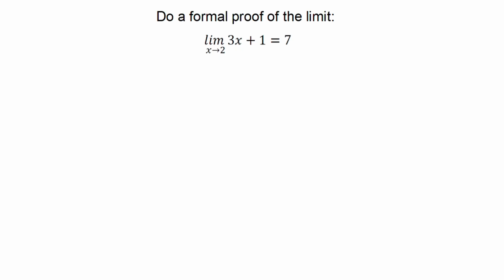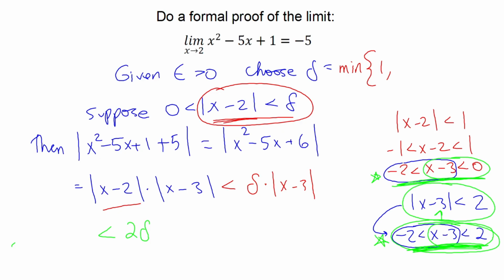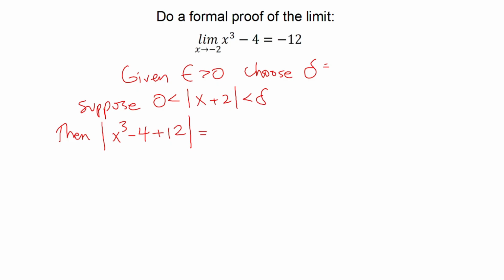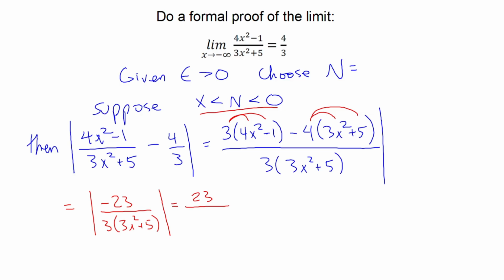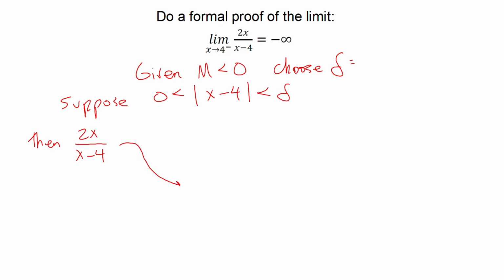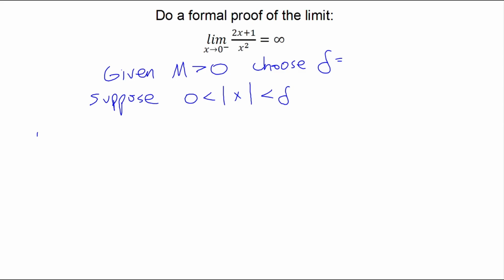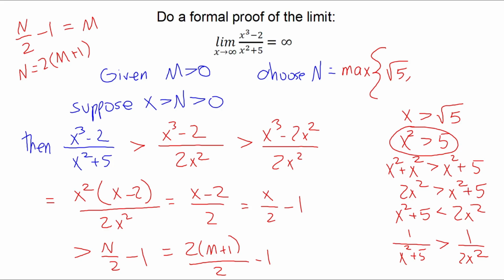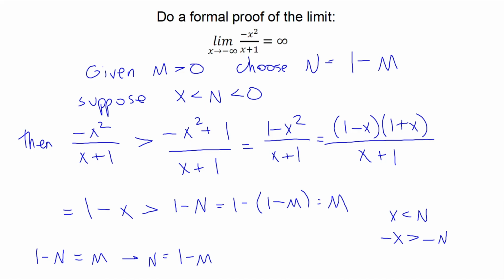More Limit Proofs Homework Walkthrough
Delta Epsilon, N-Epsilon, Delta-M, and N-M limit proofs.